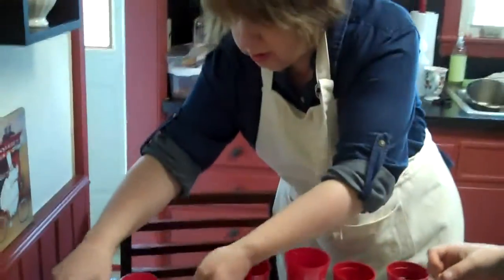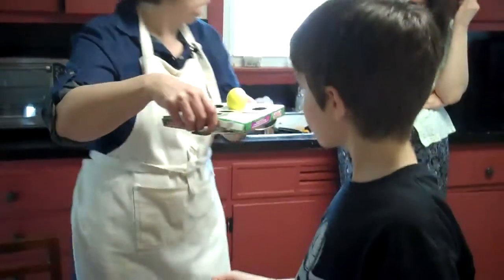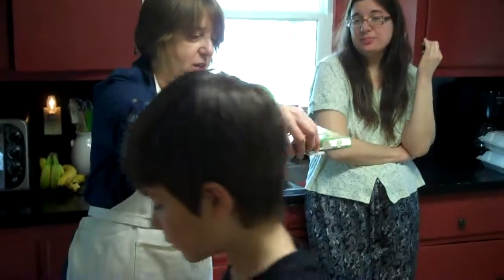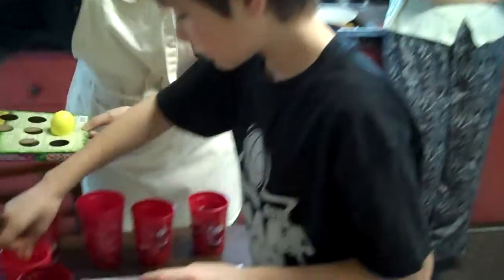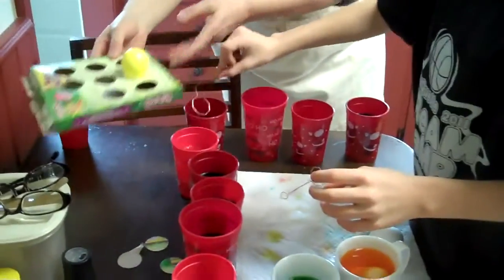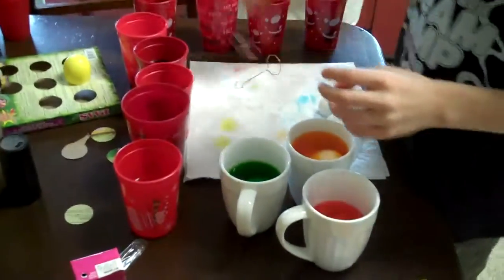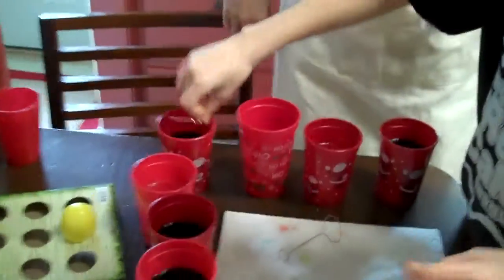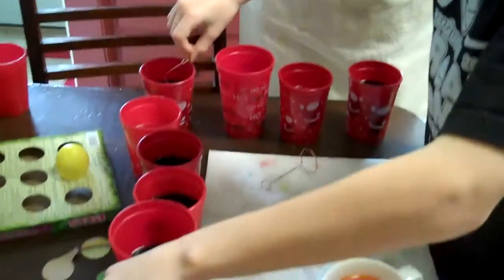Mandius 4/23/11 (90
Mandius, Marek, Mary & Grammy Phillips coloring Easter eggs on April 23, 2011.